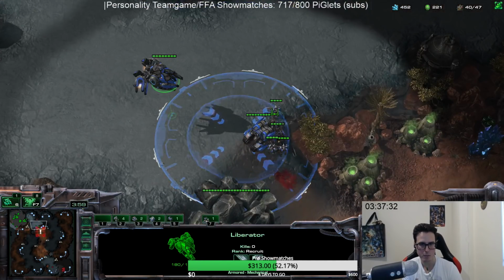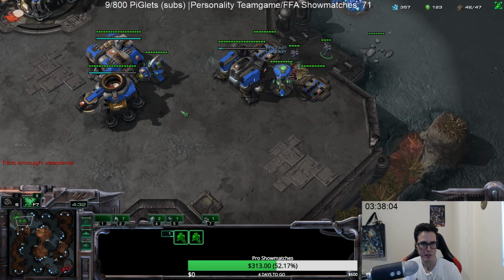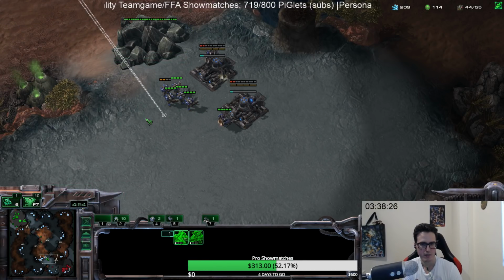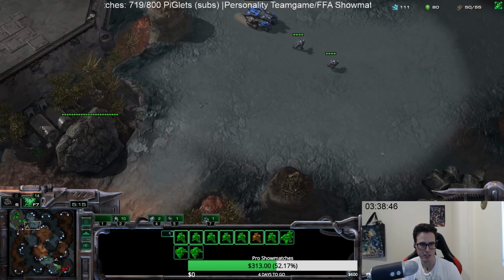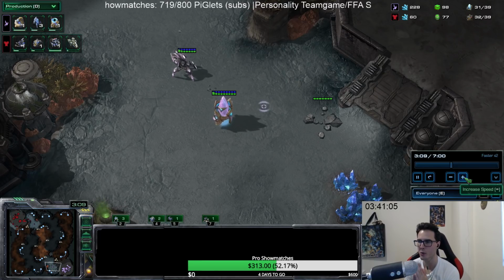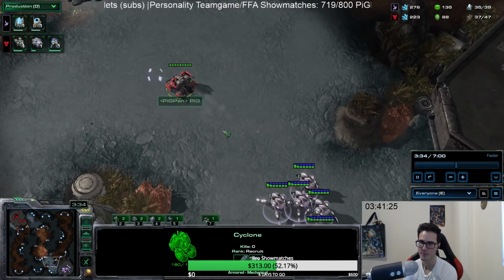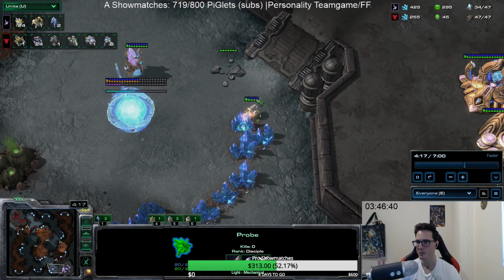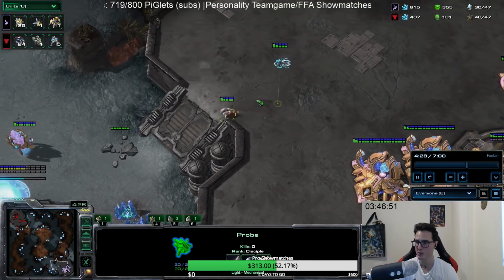Low APM - 1-Base All-in - Gameplan as key!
This is a highlight from my newbie/beginner stream where I play a low APM Terran game walking through the 1-base all-in that I’m doing.